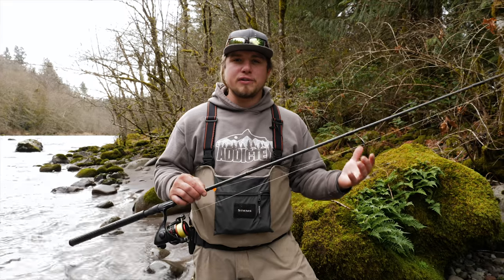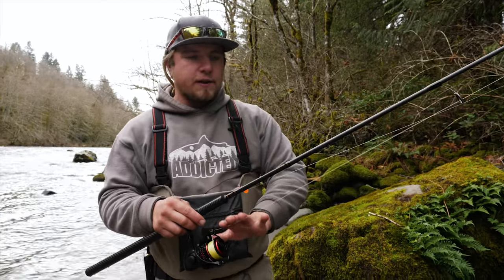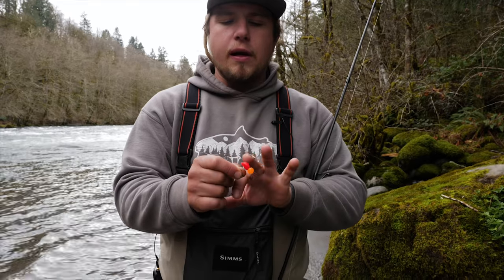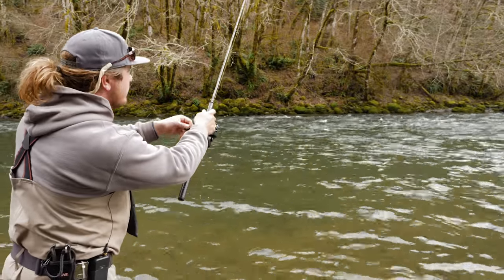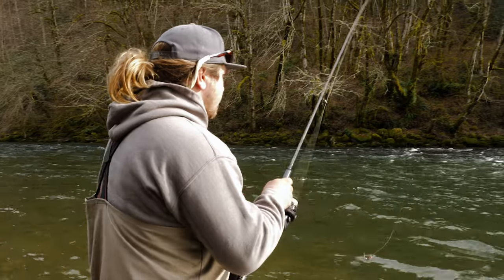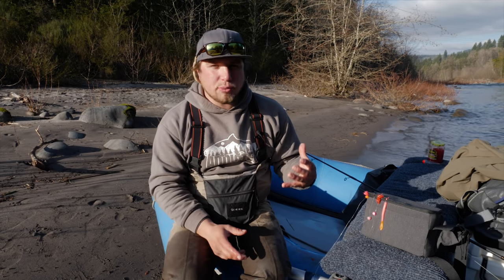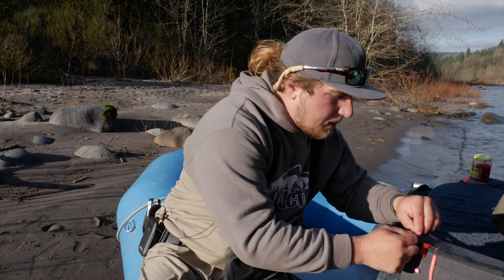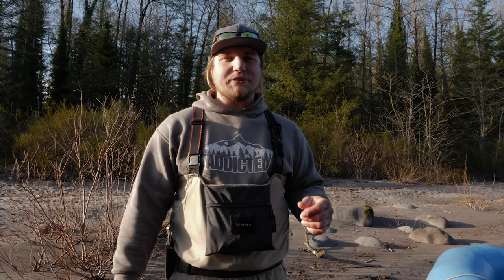"How-To" Drift Fishing For Salmon, Trout, And Steelhead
Drift fishing for salmon, trout, and steelhead has kinda become a lost art. Once considered the only way to catch salmon and steelhead in a lot of parts of the country, its apparent drift fishing can still be deadly! Drift fishing can be a truly deadly method of fishing for salmon or steelhead, but also one of the toughest to master. You must have the right equipment, be able to read fish holding water, detect the bite and set the hook before the fish spits out the bait. Your not going to learn exactly how to drift fish by watching this video, but you're going to get some tips to make you a successful drift fishermen on your next salmon, steelhead, or trout fishing trip.

STAY ADDICTED! 🤘🎣